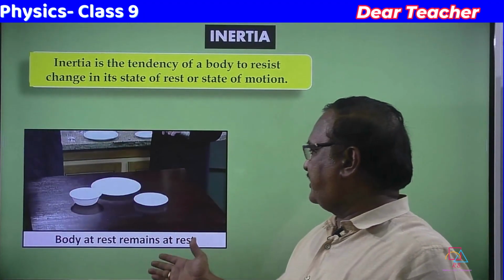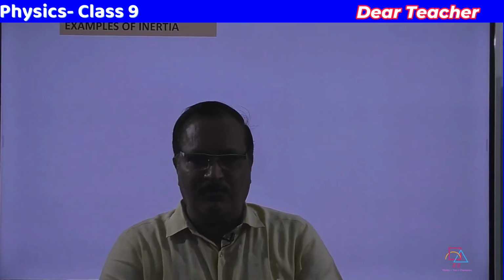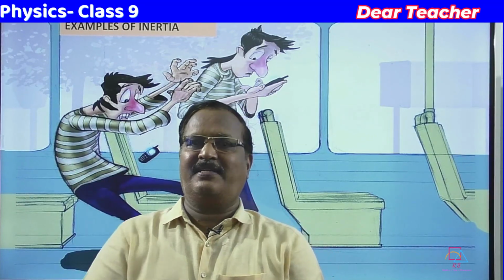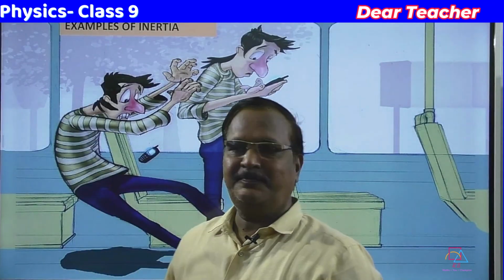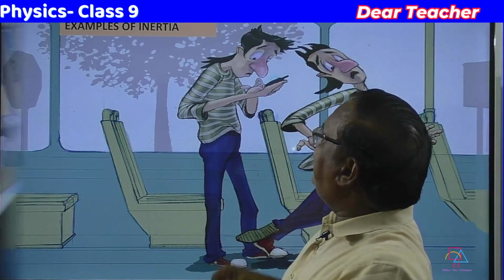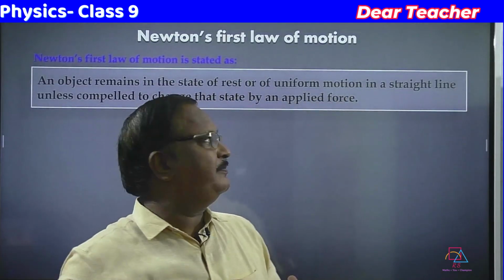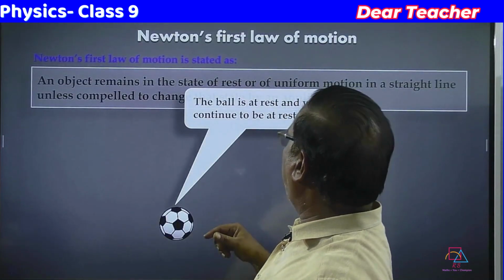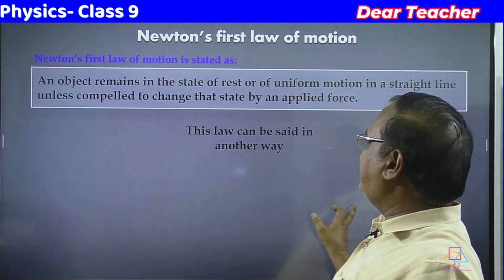Newton's First Law of Motion/physics/class9